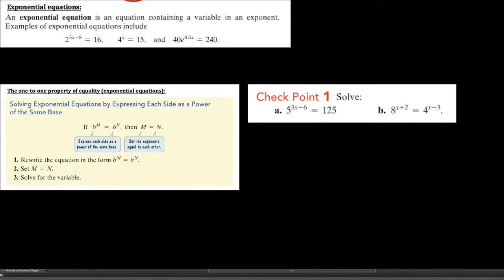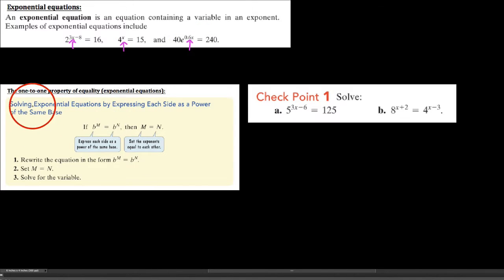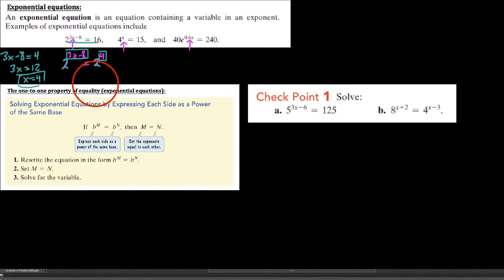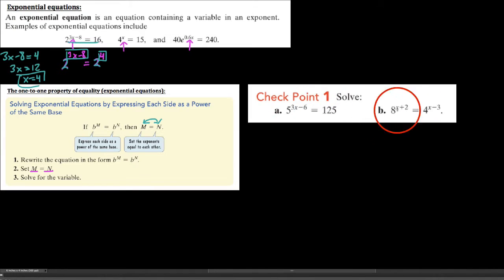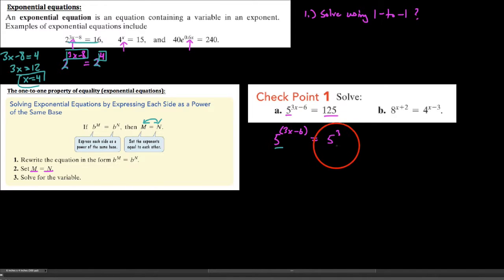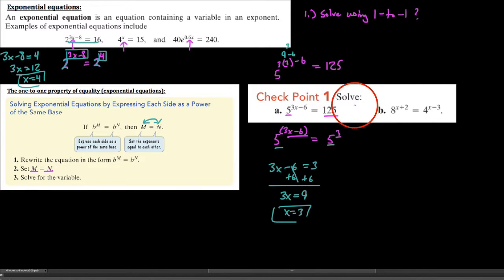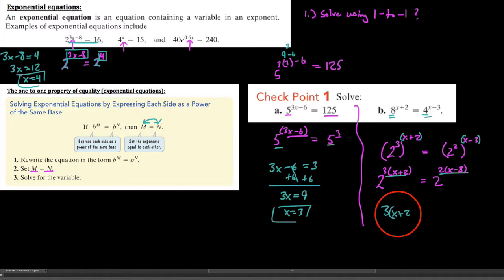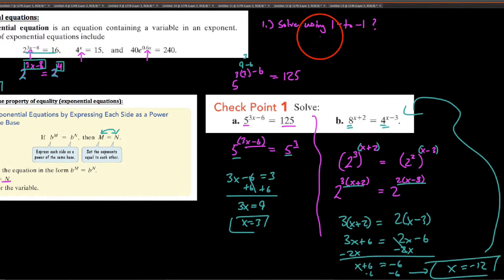Alg3 , 4.4.1 , Solving exponential equations, the one-to-one property